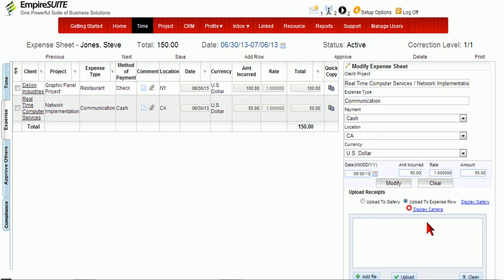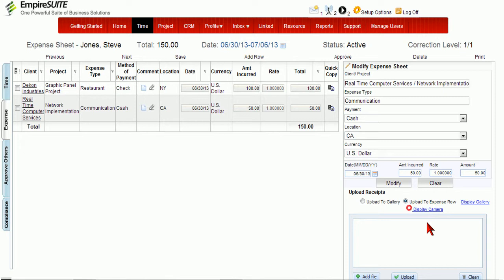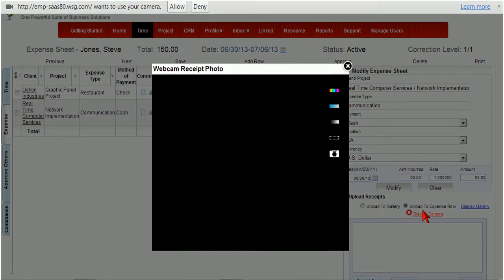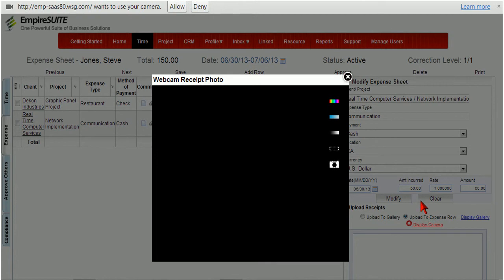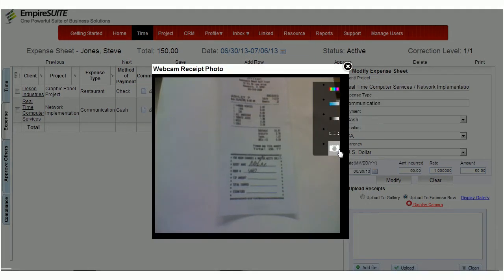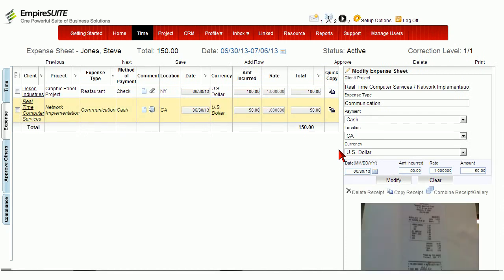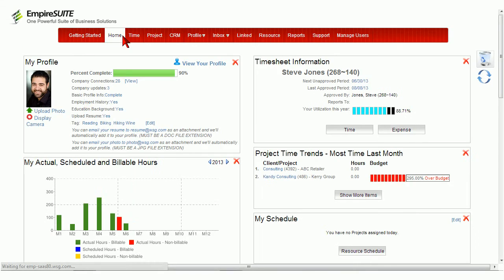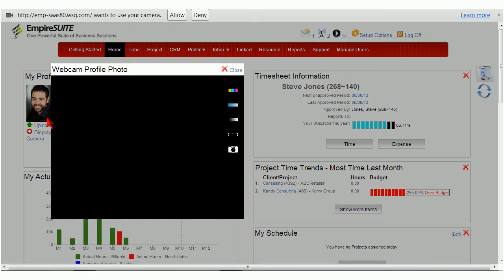How to Upload Receipts & Profile Pictures using your Webcam in WSG's EmpireSuite (web application)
This video tutorial will demonstrate how to upload receipts and profile pictures with your web camera in EmpireSuite.